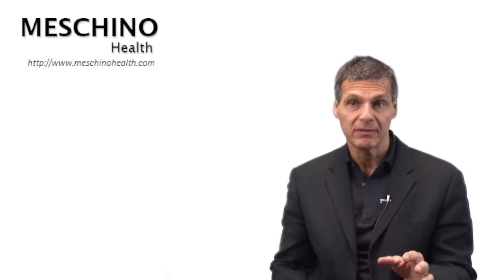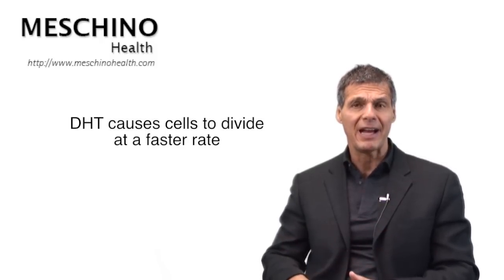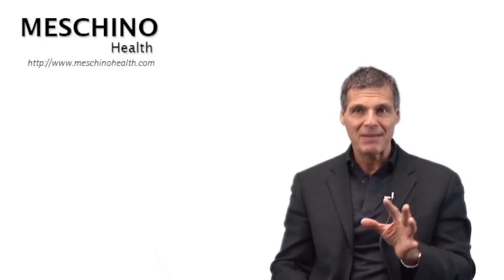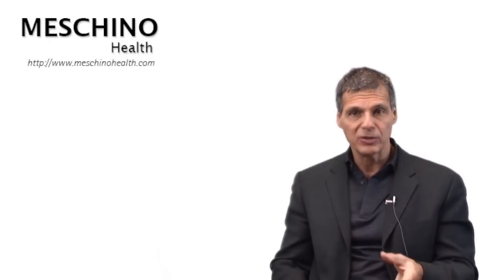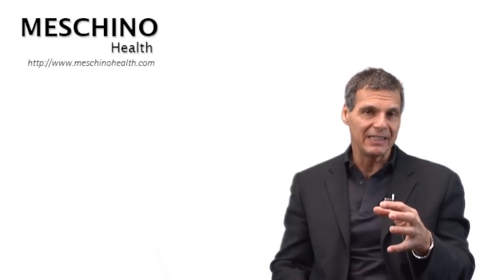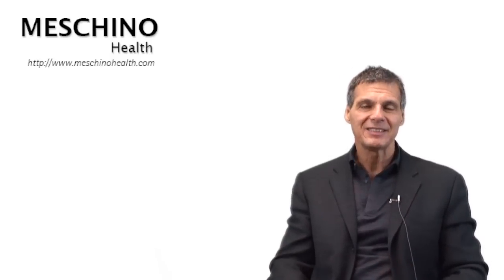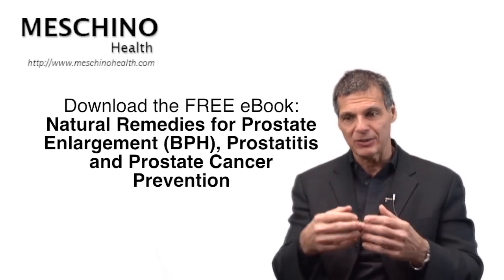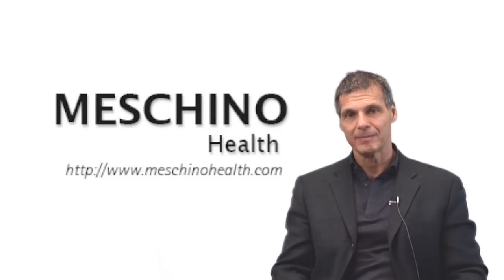BPH Treatment: How Proscar, Avodart and Flomax Work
Learn how Proscar, Avodart and Flomax affect an enlarged prostate. Dr. Meschino explains how these 3 drugs for prostate enlargement (BPH) work and provides natural alternatives to them. to get the FREE download containing more information about natural remedies for Prostate Enlargement (BPH), Prostatitis & Prostate Cancer Prevention.